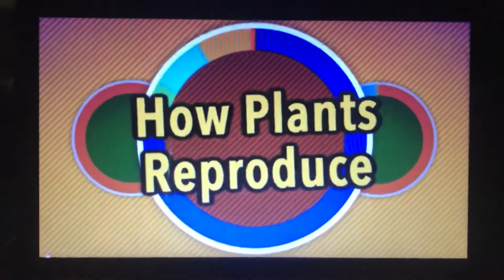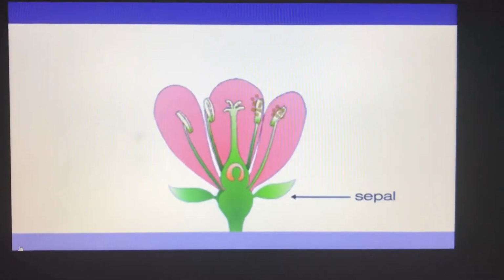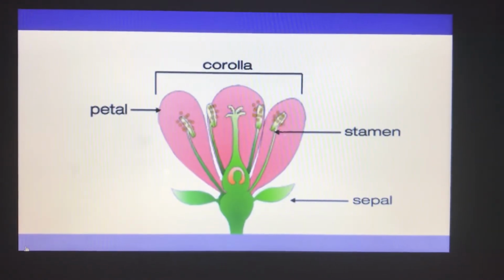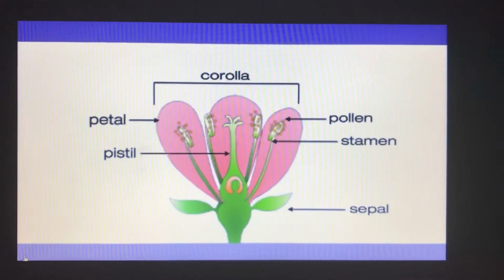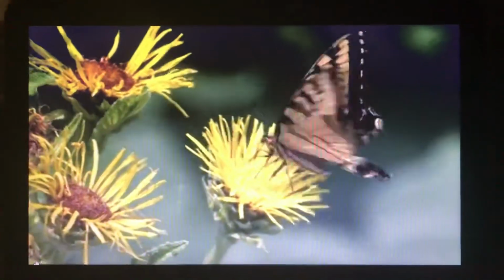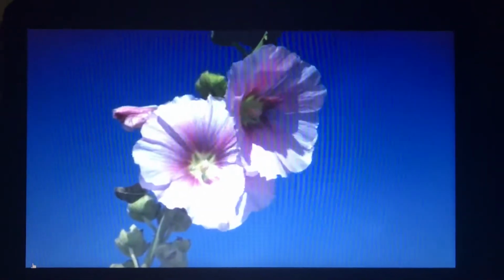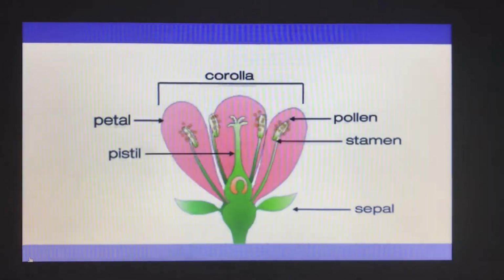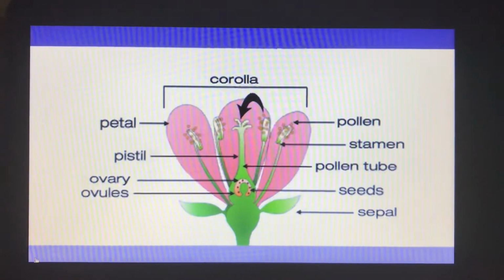How Plants Reproduce